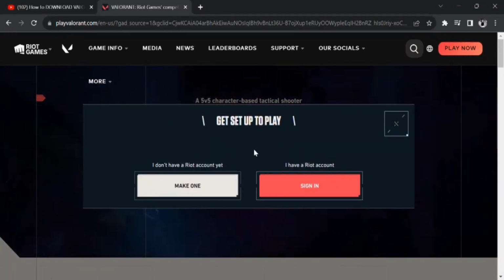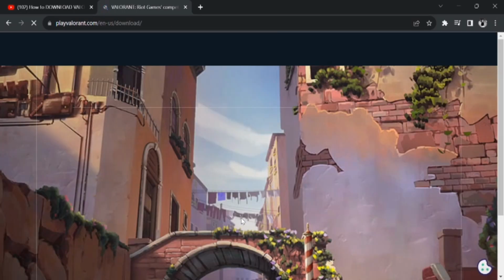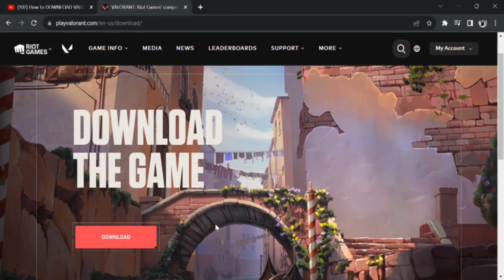How To Download Valorant On PC (Full Guide)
This video talks about how to download Valorant on pc. So, make sure you watch the video till the end and learn the exact steps.